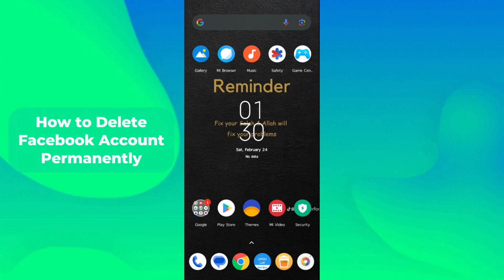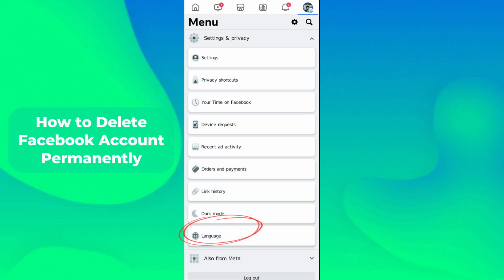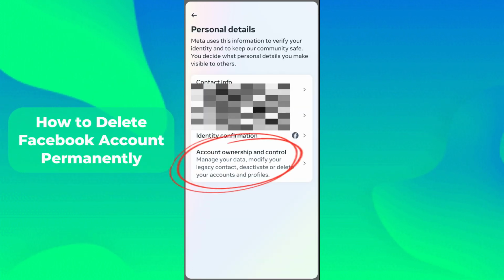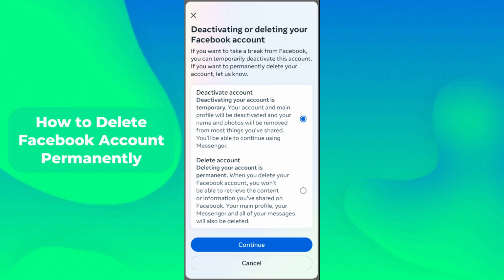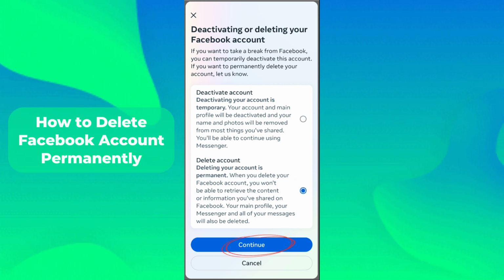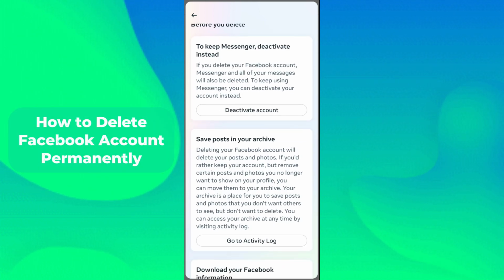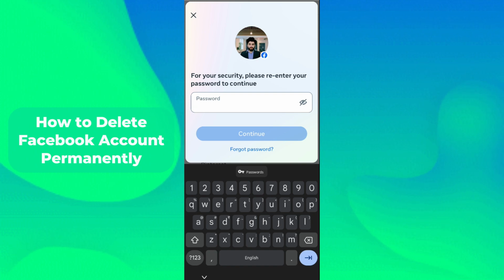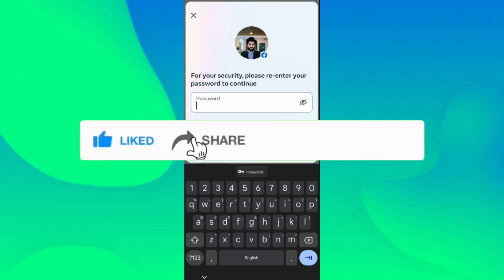How to Delete Facebook Account Permanently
Learn step-by-step how to permanently delete your Facebook account in this comprehensive guide. Take control of your online presence and safeguard your privacy today.